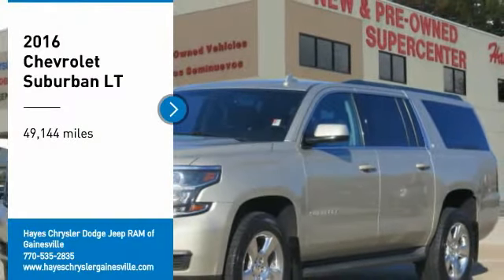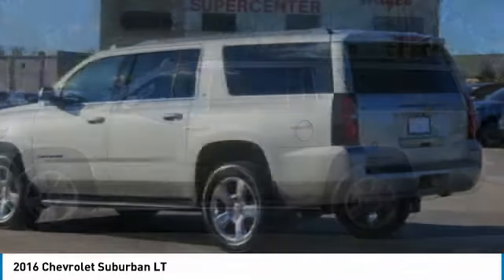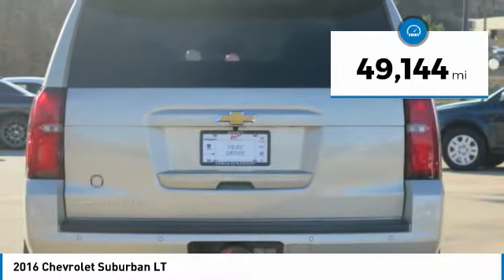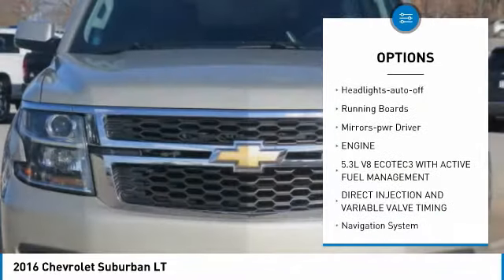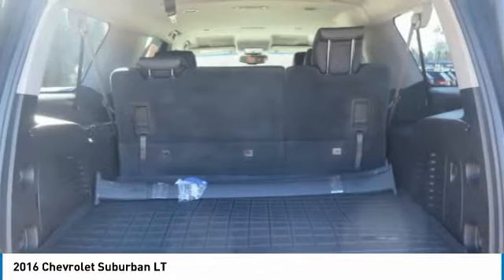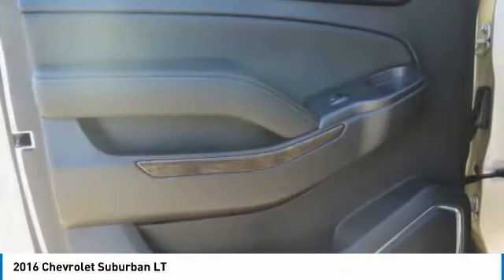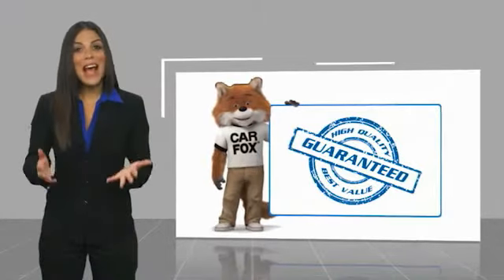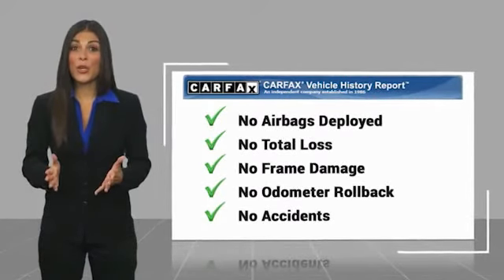2016 Chevrolet Suburban Gainesville GA G939374A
2016 Chevrolet Suburban LT

Champagne Silver Metallic 2016 Chevrolet Suburban LT RWD 6-Speed Automatic Electronic with Overdrive EcoTec3 5.3L V8 5 12-Volt Auxiliary Power Outlets, Black Assist Steps, Bose Premium Audio System Feature, Enhanced Driver Alert Package (Y86), Exterior Parking Camera Rear, Heated Front Reclining Bucket Seats, Intellibeam Headlamps w/Automatic High Bean On/Off, Lane Keep Assist, Leather-Wrapped Steering Wheel, Memory Settings, OnStar w/4G LTE, Power Liftgate, Power-Adjustable Accelerator & Brake Pedals, Preferred Equipment Group 1LT, Radio: Chevrolet MyLink AM/FM Stereo w/Navigation, Rear Park Assist w/Audible Warning, Roof-Mounted Luggage Rack Side Rails, Single-Slot CD/MP3 Player, SiriusXM Satellite Radio.brbrRecent Arrival! Odometer is 24317 miles below market average!brbrbrFor over 41 years our motto has been welcome to the family Call today for an appointment.brbrReviews:br  * Seats up to nine people; big cargo capacity; quiet highway ride; strong V8 power; high-quality interior. Source: Edmunds